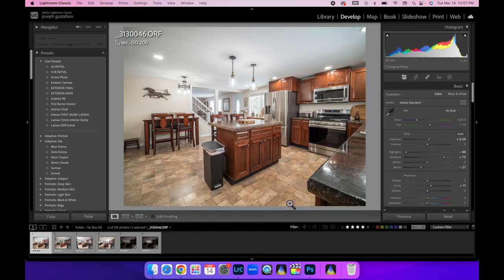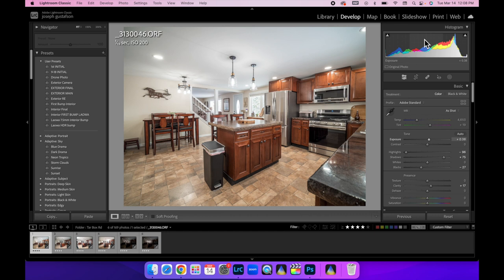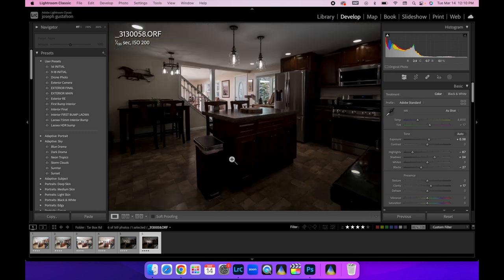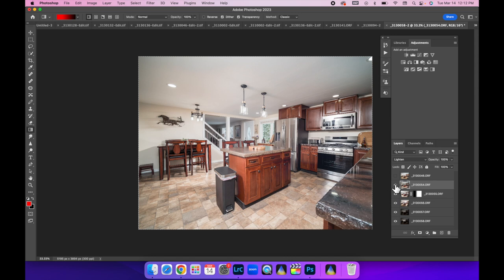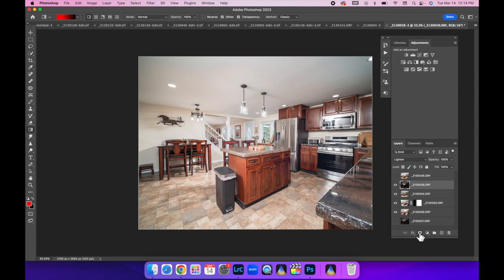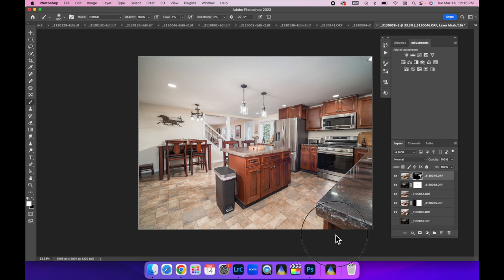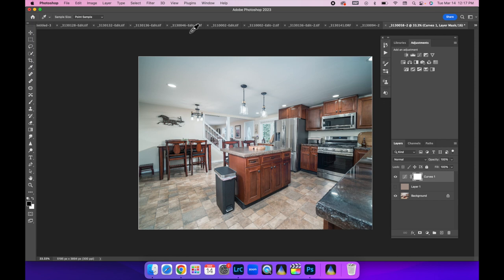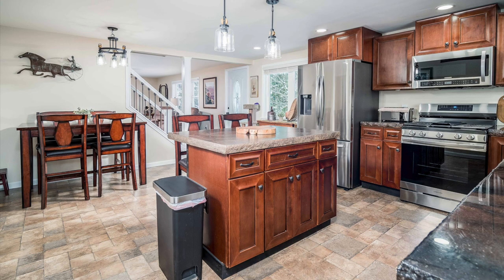Flambient Photography: A Guide to Shooting Dark Kitchens with Beautiful Results